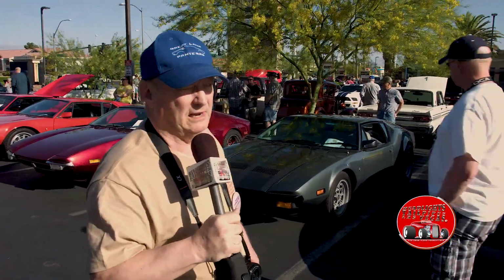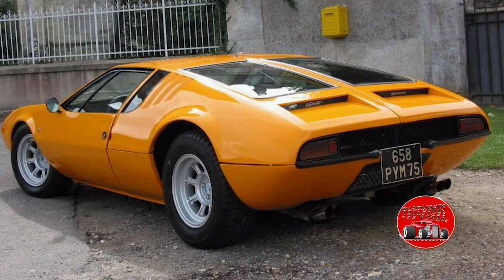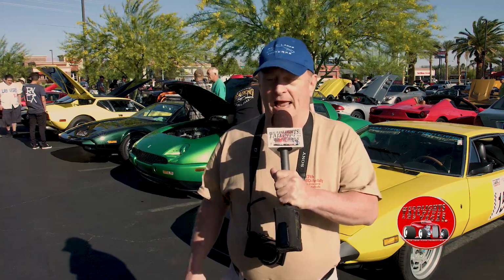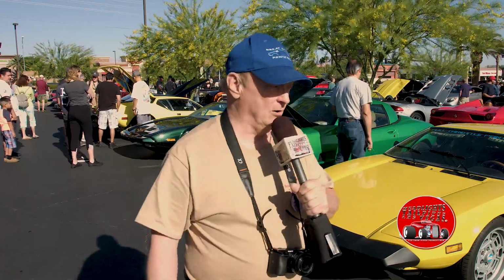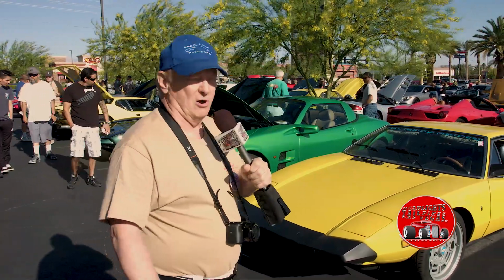INTERVIEW GERRY ROMACK POCA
What a surprise it was to seen all these Panteria's.  They cam from all over the US to have their annual meet here in Vegas.  Gerry is full of knowledge.  If you own a Panteria you got to join the POCA.